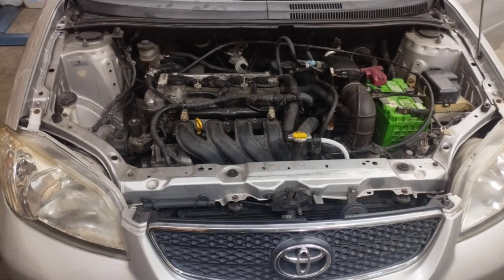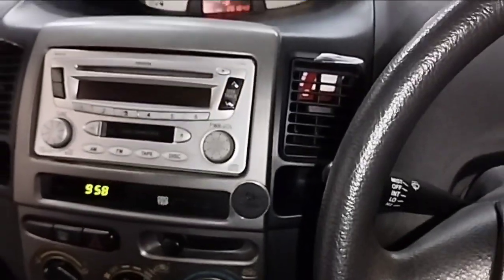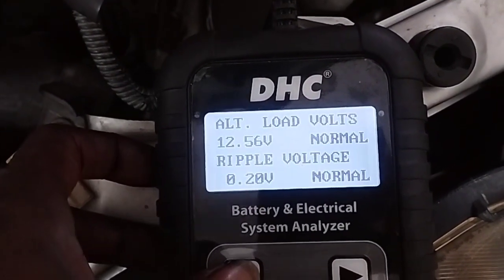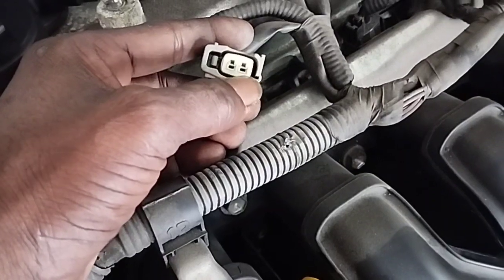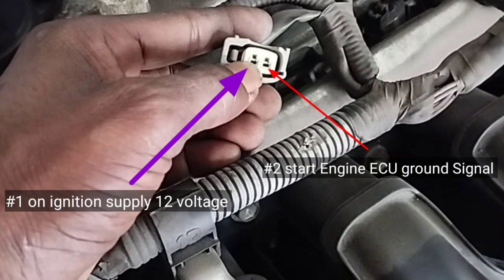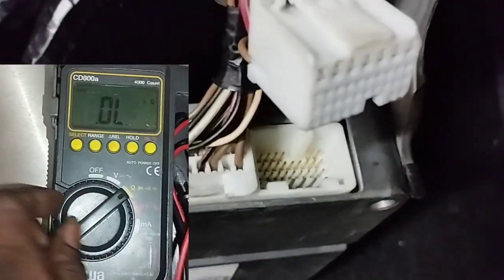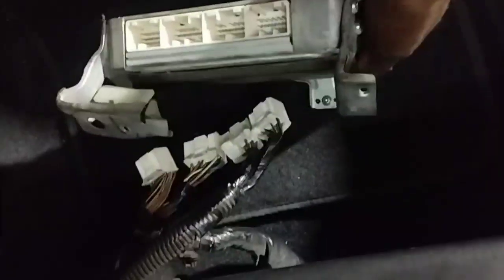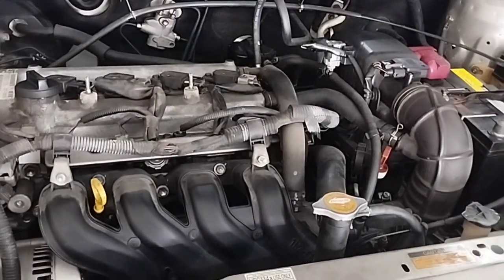How to fix a car rough idle ! symptoms of a bad ecm !problems solved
How to fix a car rough idle ! symptoms of a bad ecm , problem solved
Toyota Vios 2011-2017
Assalamualaikum
hi my all Friends
The problem with Toyota Vios is that the engine misfires when the gear shift is in R or D position while driving.  I checked the engine codes to troubleshoot, no fault codes, changing the plug didn't fix the problem, I checked the ignition coil and it's fine.  Checked MAF air follow sensor and found it good.  Fuel injector ECM ground signal problem, how to check fuel injector ground signal with LAD test light, how to check injector pulse with test light, how to troubleshoot engine ECU.  Inshallah
how to test MAF air flow sensor with multimeter

How to test ignition coil with multimeter

how to fix engine misfiring while driving
how do you test a fuel injector wiring harness
how to test fuel injector wiring diagram
How do you test MAF sensor with multimeter
How to test ignition coil
How to test maf sensor with multimeter
how to check fuel injector wiring
how to check fuel injector ecu ground signal with led light
how to check injector pulse with led test light
how to test engine ecu malfunction
bad engine control module
how to test engine control module
how to replace engine control module
How to check ecm on car
How to test ecm on car
how to test bad ecu ground signal symptoms
bad ecm fuel injector ground signal problem